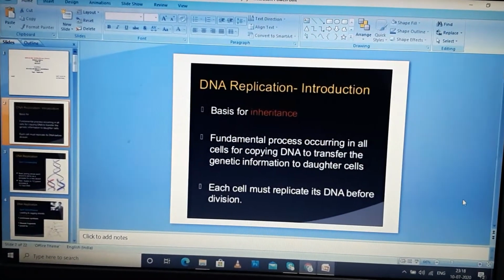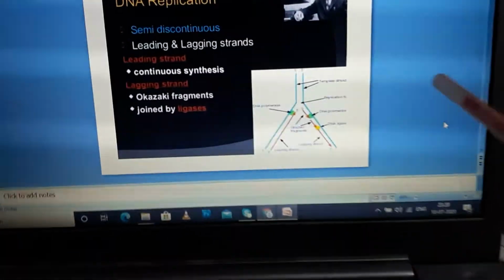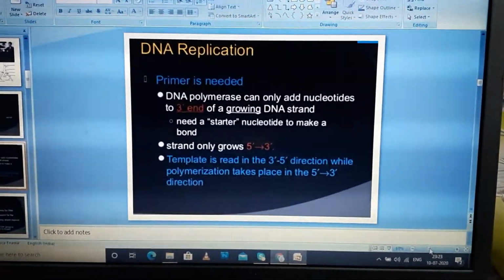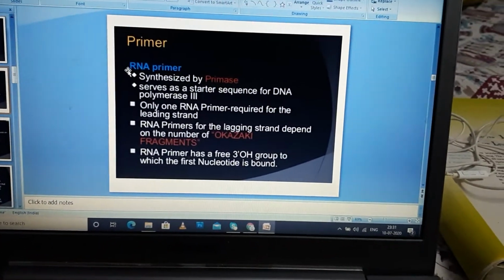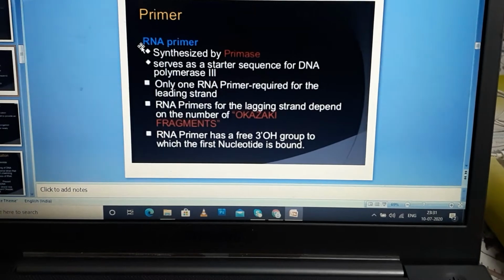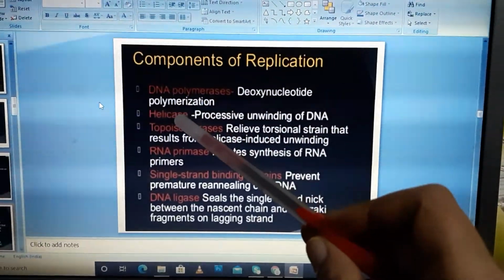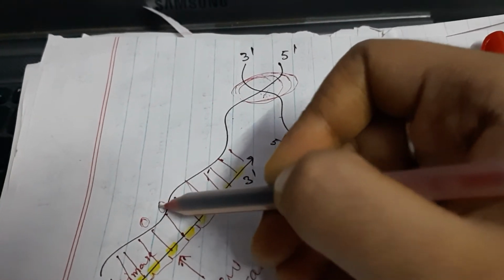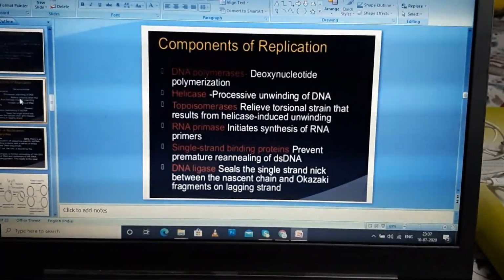Class XII_CH6_INTRODUCTION TO DNA REPLICATION